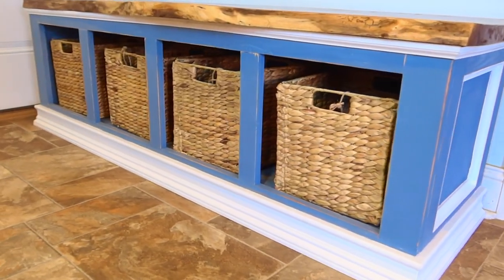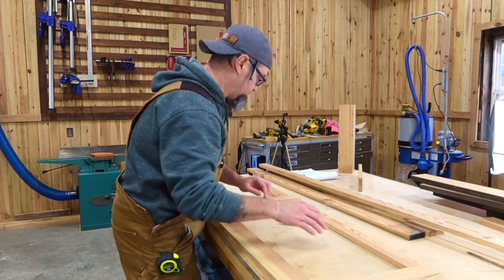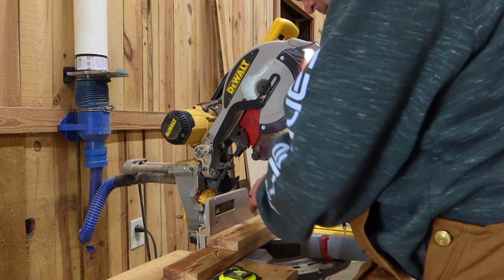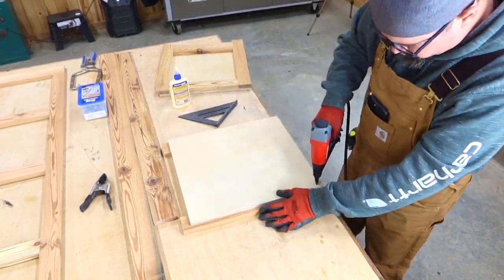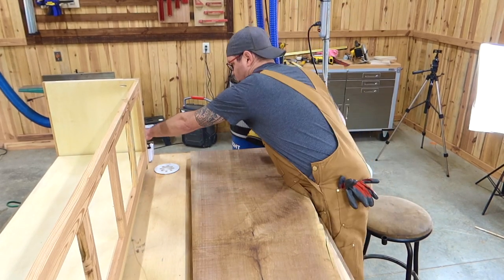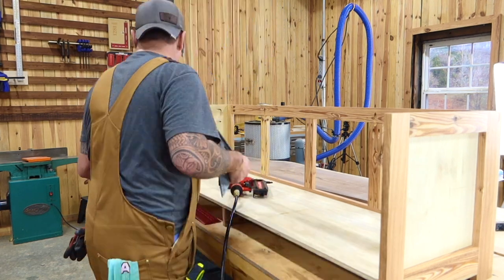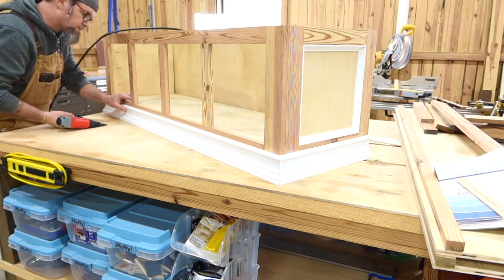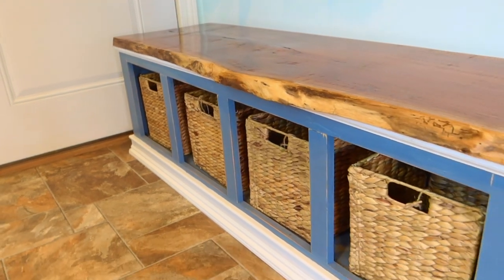Build A Entry Mudroom Bench! Easy DIY Build With Cut List!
Looking for an easy DIY mudroom bench build?  Look no further.  In this video I'll show you how to build this mudroom bench from start to finish and provide you with a cut list below!

I chose to distress mine to create more of a farmhouse look.  But the great thing about this project is that you can paint or style it anyway that you would like!

The Most Comfortable  Mask I’ve Ever Worn!

Code: MPWOODWORKING

25pc Hanger bolt
T nut

3M Cubitron II Mixed Pack!

Finished Bench Dimensions:  62” Long x 17 1/4” Deep x 19 1/2” Tall

Cut List:

Front Face Plate (3/4” material)

Top Board - 2” x 54” (1 )
Bottom Board - 3” x 54” (1 )
Side Boards (legs) - 3” x 18” (2 )
Inside Spacer Boards - 2” x 12” (3)

Side Panels (3/4” material except backing)
Each Panel:

Top Board - 2” x 12” (1)
Bottom Board - 3” x 12” (1)
Side Boards (Legs) - 2 1/4” x 18” (2)
Backing - 16” x 17” (1)   *Backing is 1/2” cabinet grade plywood

*Measure Your Project before cutting inside and back as material thickness varies by brand.

Inside Bottom Board -  16” x 57 1/2” *1/2” cabinet grade plywood

Bottom Brace Boards -  3” x 16” (3)

Back Board - 58” x 18” *1/2” cabinet grade plywood

Cove Moulding - 3/4” x 8’ (2 sticks) *cut to fit

Baseboard - 3” x 8’ (1 stick) *cut to fit

Flat Trim Under Seat - 3/4” x 8’ (1 stick) *cut to fit

Bench Seat - 17 1/2” x 62” x 1 1/2” Thick  (This measurement allows for 1” overhang on front and sides)